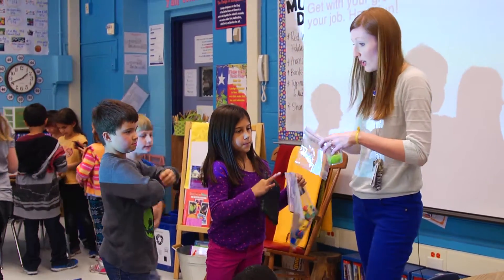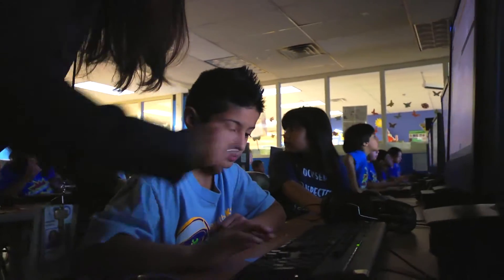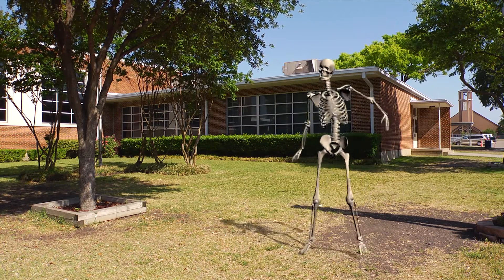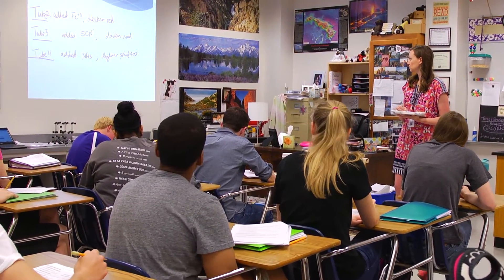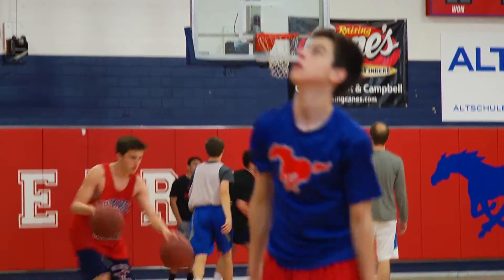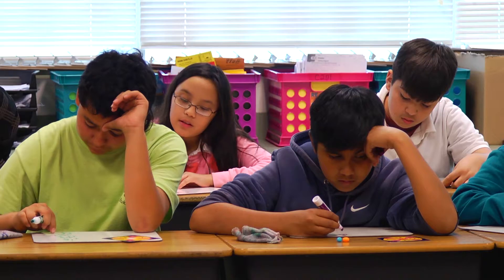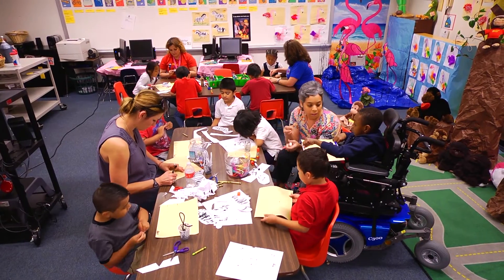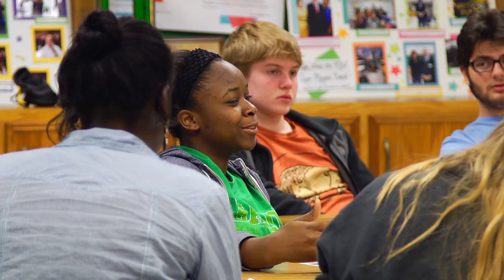Richardson ISD 2014 STARS Teachers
Richardson Independent School District

2014 STARS Teacher Recognition Award Winners

Sarah Claborn, Math/Science/Technology Magnet
Andrea Dysput, Forestridge Elementary
Christina Fuller, Lake Highlands Elementary
Nick Hamilton, Audelia Creek Elementary
Amy Hammer, Richardson High School
Chad Lawson, Pearce High School
Chris Pineda, Liberty Junior High
Cori Pratt, Carolyn Bukhair Elementary
Heather Robb, Dobie Primary
Alexis Stern, Richardson High School

video by Marcin Wawrzyczek
RISD Communications